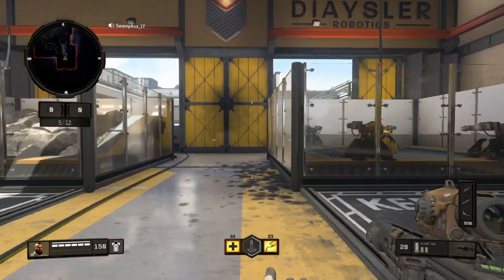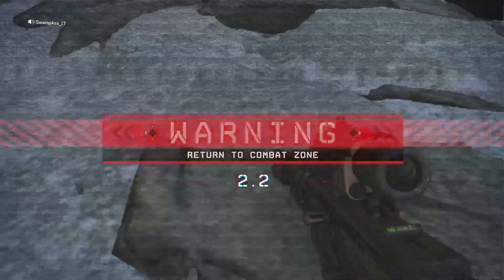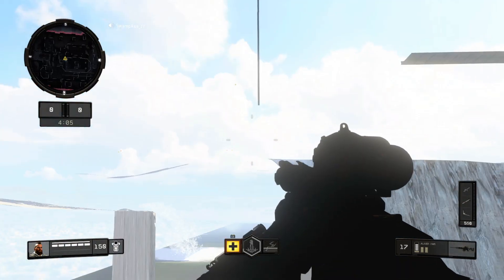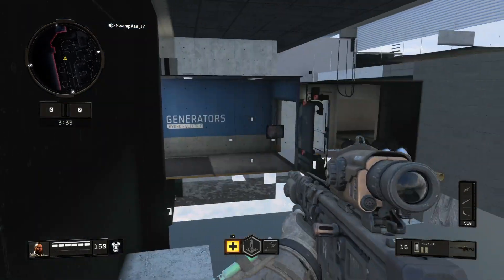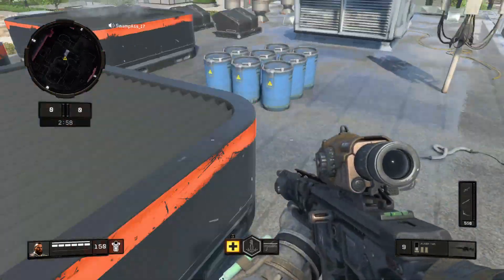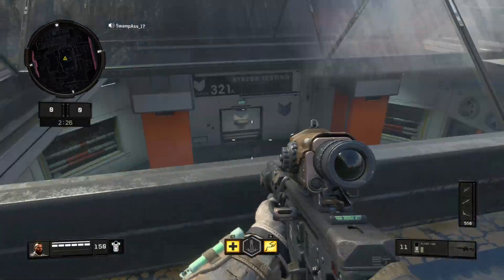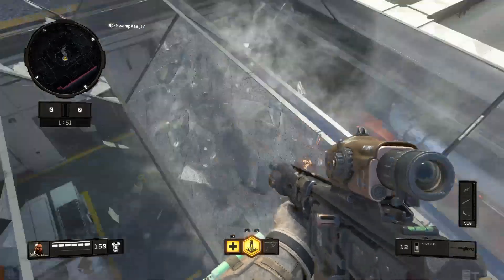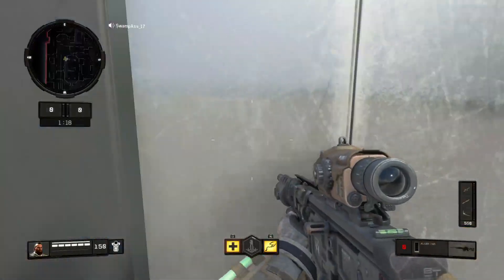Black Ops 4 Out of The Map Glitch on "Arsenal"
I hope you guys enjoy this video. I was playing a quick core match and saw someone under this. If you do it be sure play on Hardcore so they cant find you. This is a pretty cool bo4 glitch. It may get patched soon but i'll keep you updated.